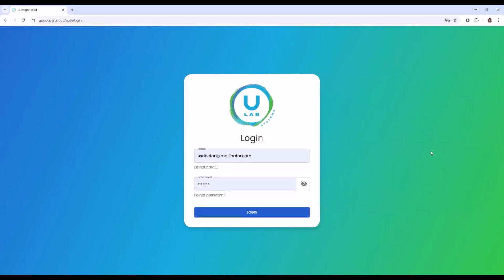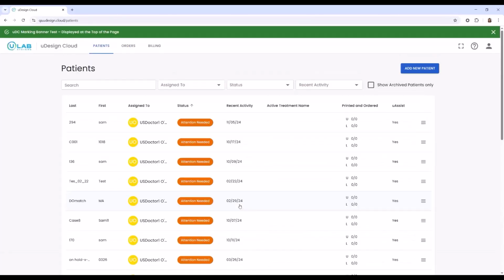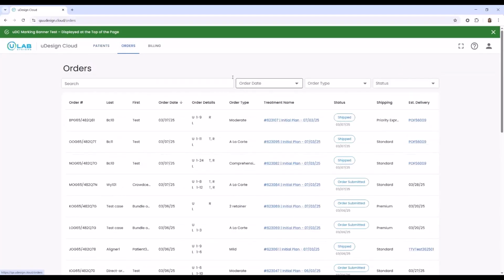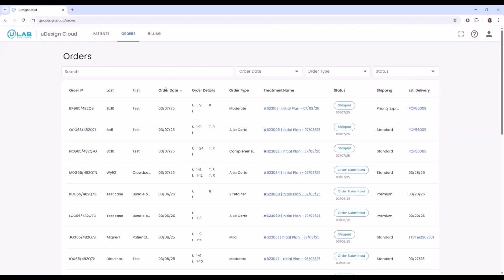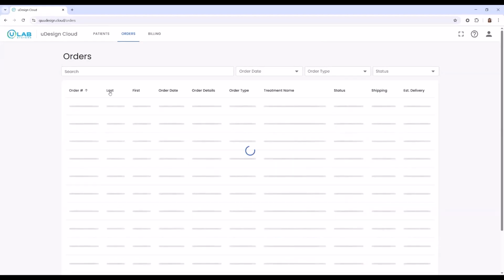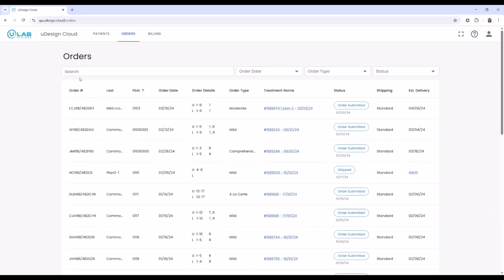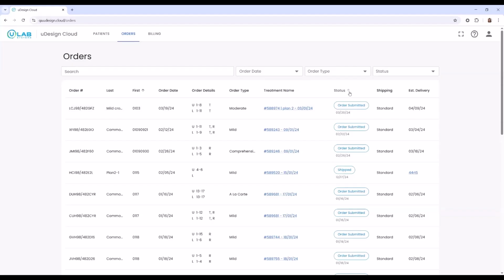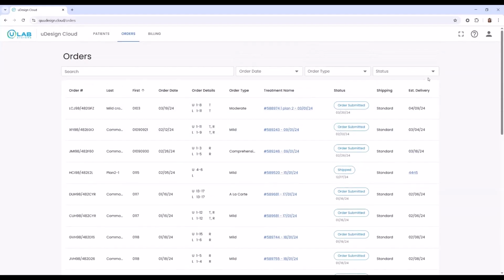uDesign Cloud - Tracking uSmile Orders.mp4